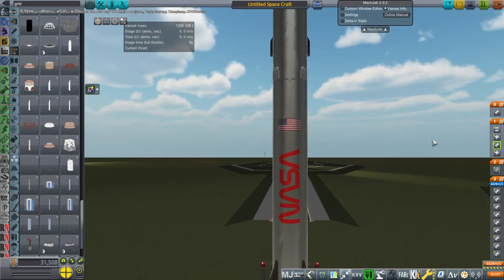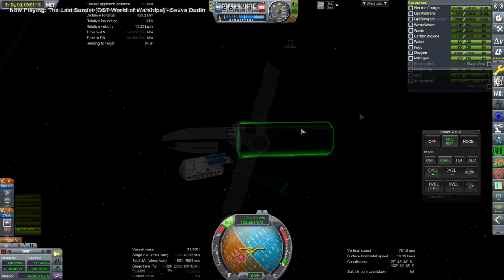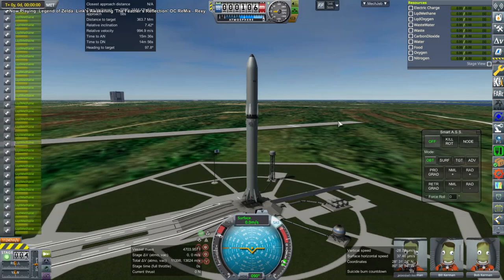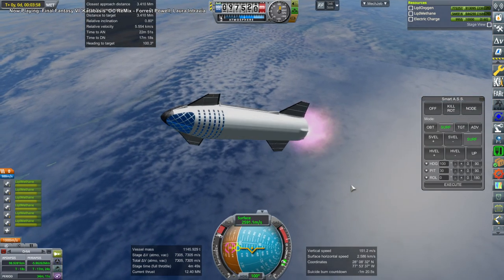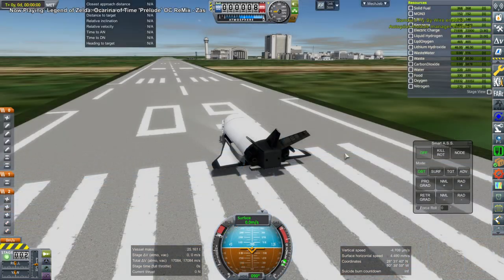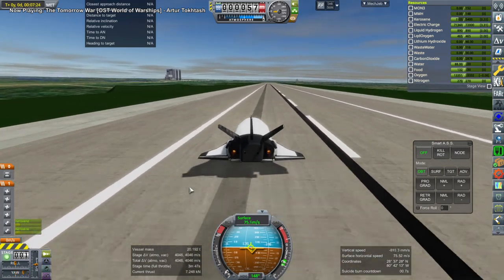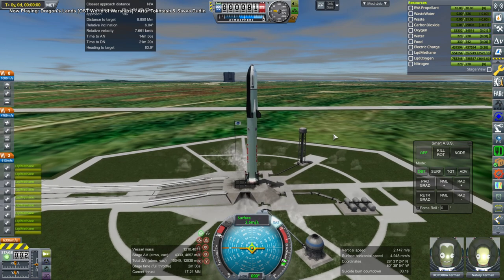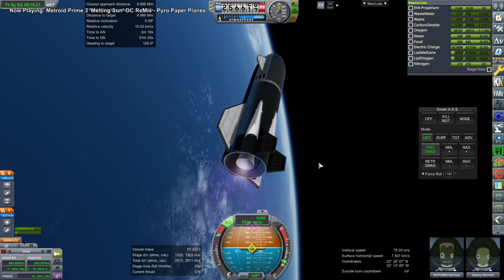Kerbal Space Program with RO - Solar System Tourism 25